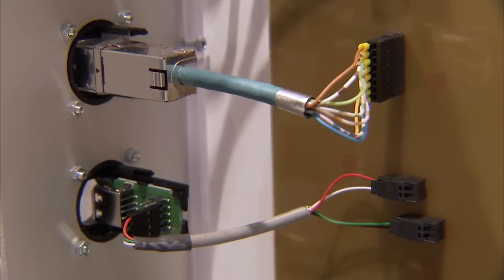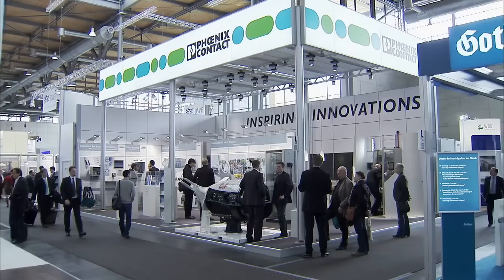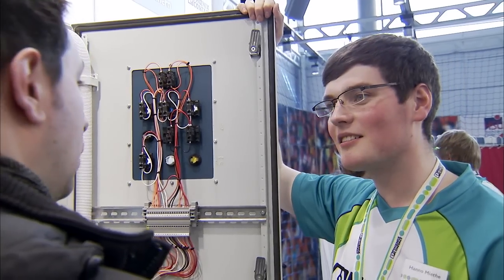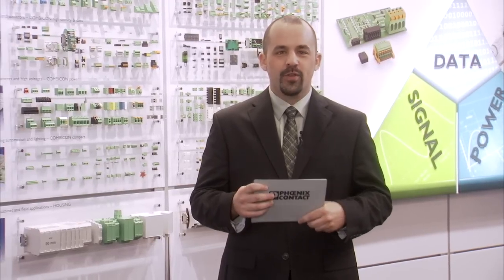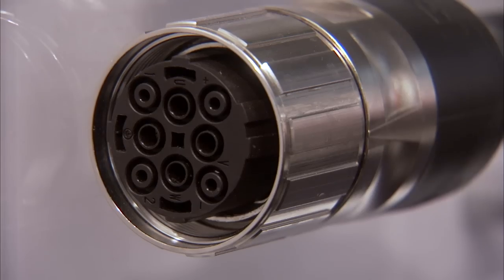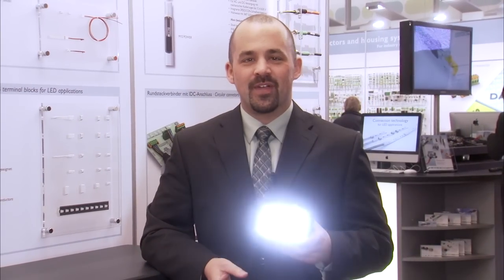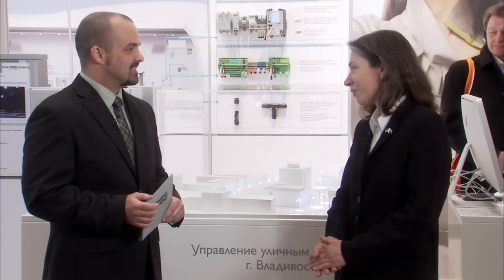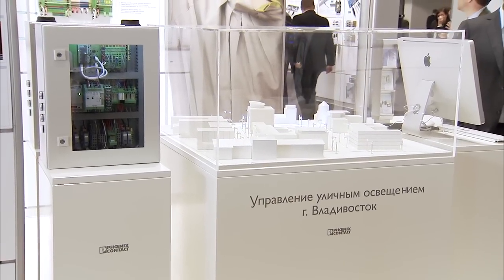2013 Hanover Fair News - Day 1 - Phoenix Contact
Highlights from the first day at the 2013 Hanover Fair include:

• Connection technology for high-performance and compact device and device systems
• Plug-in connectors with and PCB and feed-through terminal blocks
• Extended range of circular plug-in connectors
• Fiber optic cables with a data speed of up to 10 gigabytes
• ME-PLC housing system - functional electronic housings
• New connection technology for LED applications
• Solid and flexible LED PCBs
• Sunclix mini plug-in connectors - the complete solution for photovoltaics in building facades
• Partner country to the Hanover trade fair is Russia. Elena Semenova, general manager of Phoenix Contact Russia, joins us at our booth in Hall 9
• Elena Semenova presents model street lighting project for Vladivostok, Russia